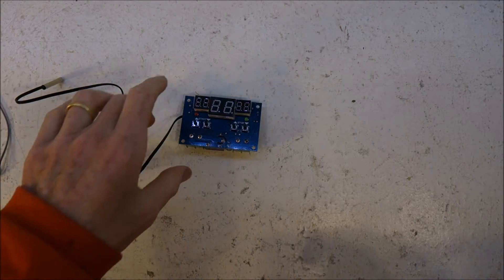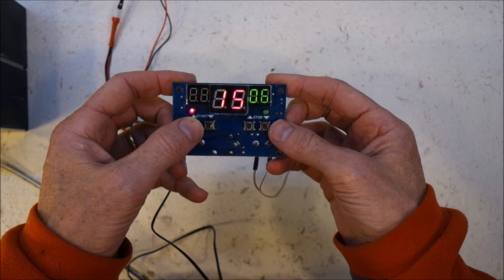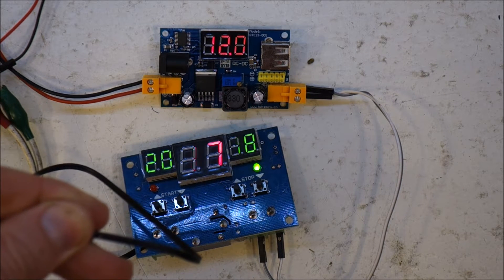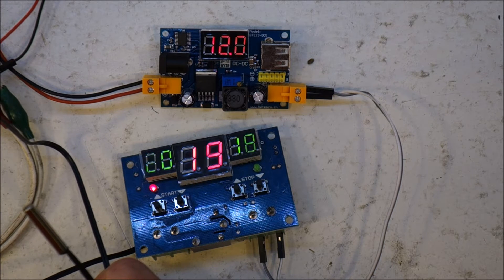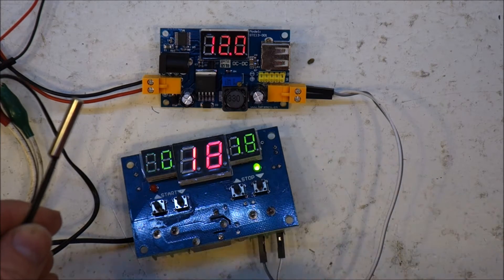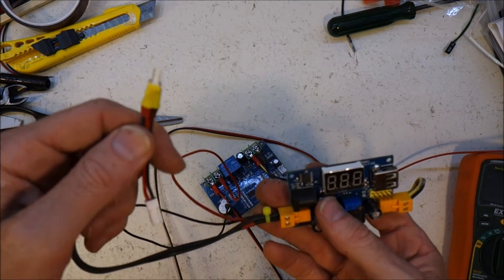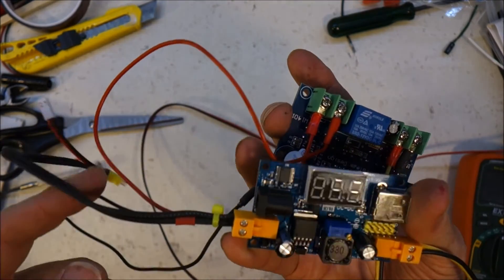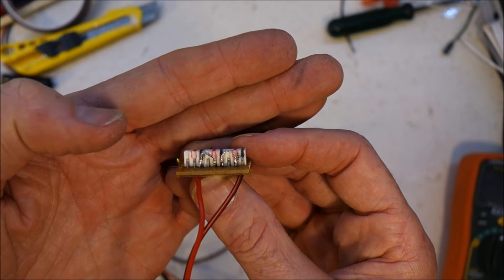Laptop Powerwall 28 - temperature control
In this episode I test and install a temperature controller for the 3 PC fans used to cool my powerwall.

Temperature Controller Module

Note: One major drawback of this temperature controller setup is that it's a safety feature that requires power from the battery to function. If for any reason the breaker switch cuts out it will also turn off the fans.

However, my main purpose for the fans is to keep the cells cool to prolong their life, rather than as a safety device. Still - it's not a perfect setup. I could power it from the battery side of the breaker switch - would that be better?